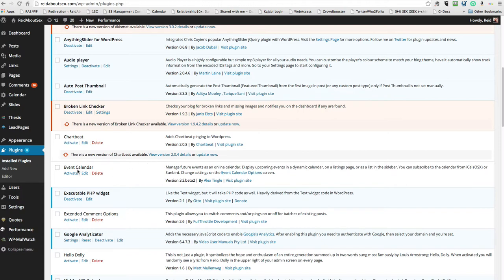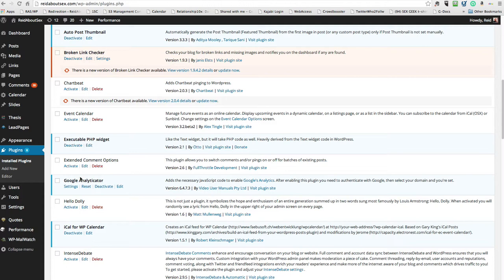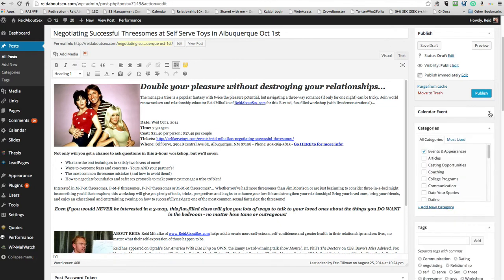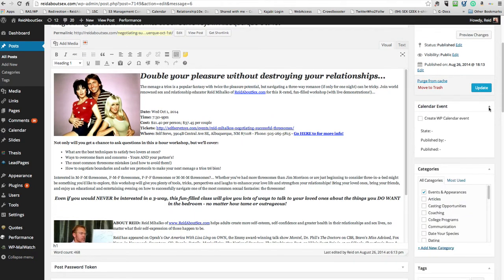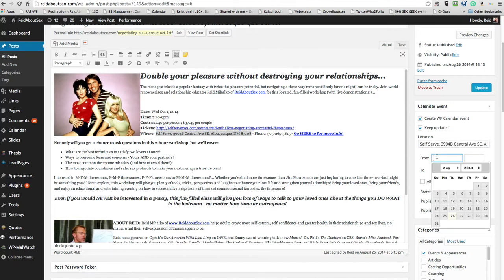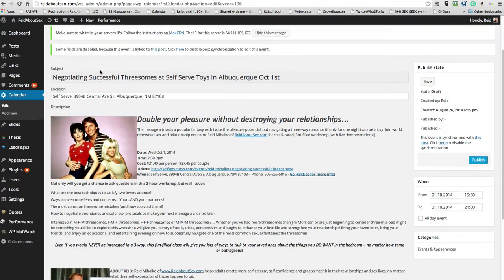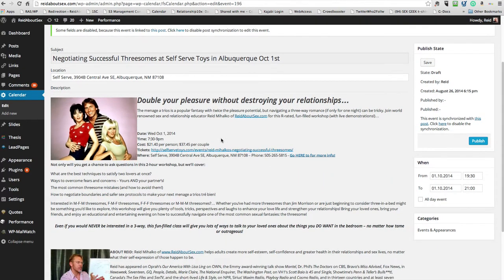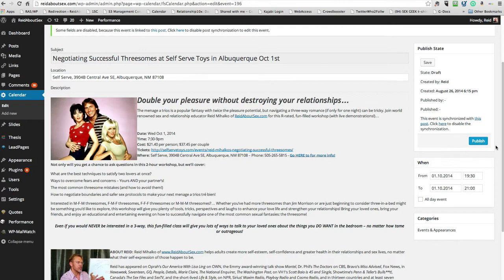WP iCal Calendar Plugin Publishing a WP Post to your WP Calendar